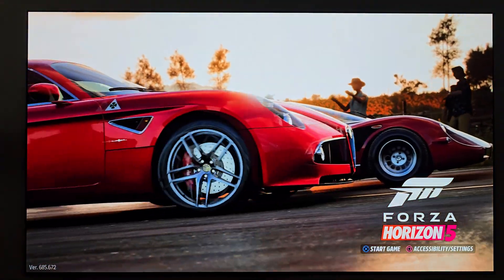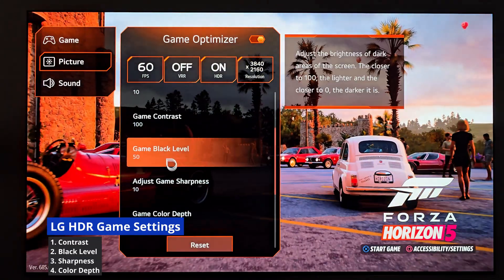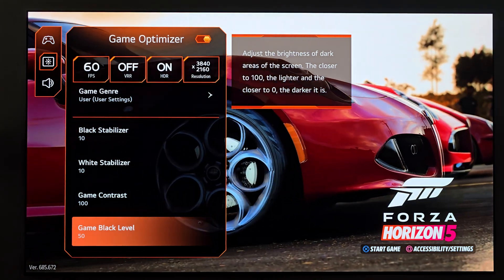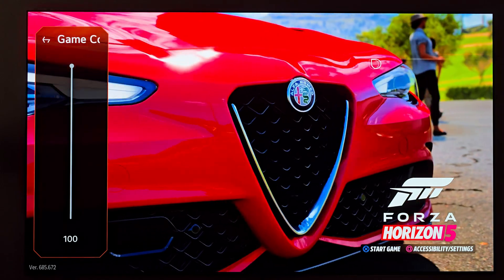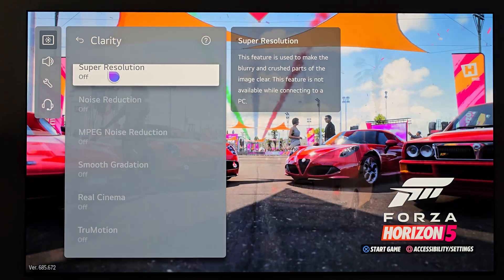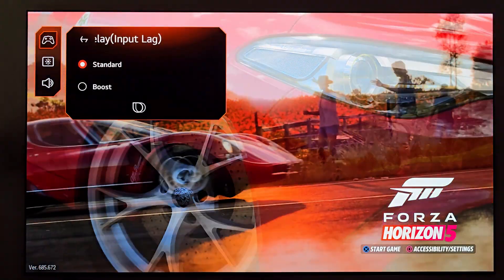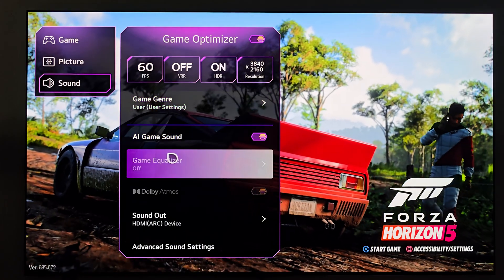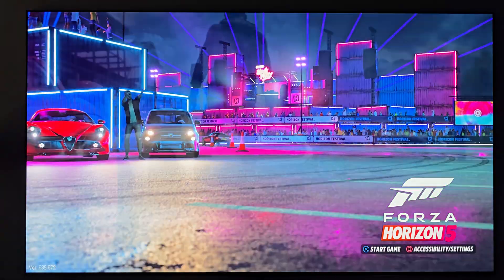These LG Settings Should Be Unlocked In The Main Menu! (Here's How To Use Them)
in this video, I discuss 4 settings that are disabled in the main menu for HDR gaming and where to gain access to them.